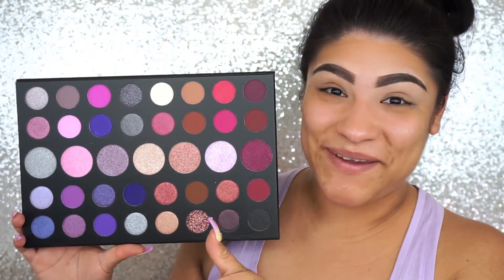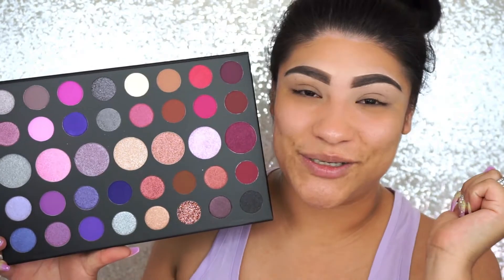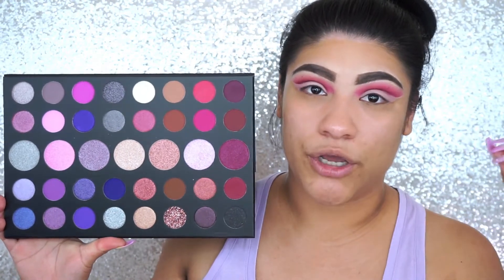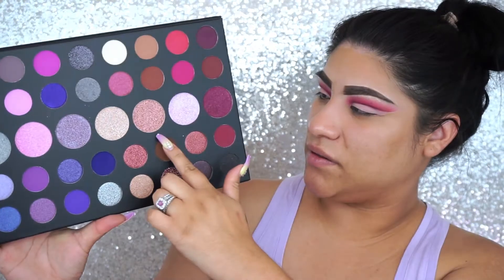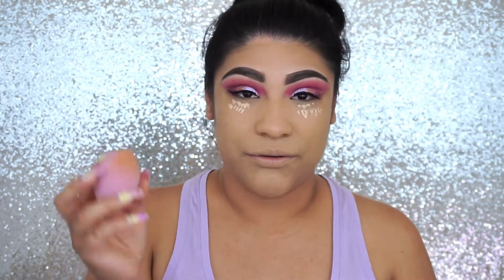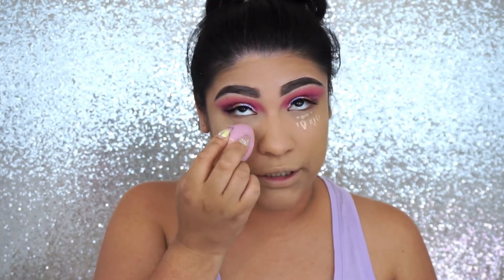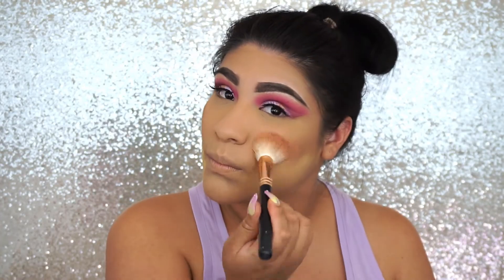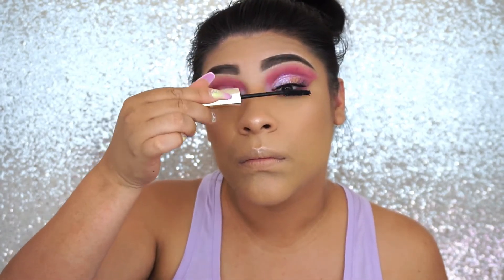Morphe "39S" Makeup Tutorial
ADD me on IG: MakeupByMrsJennyBB